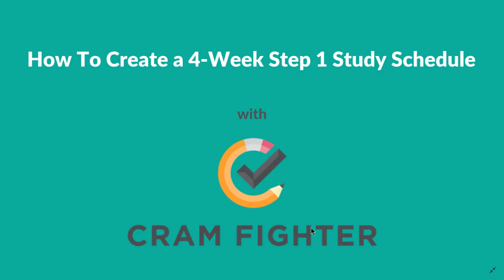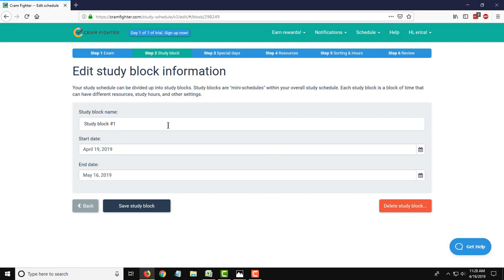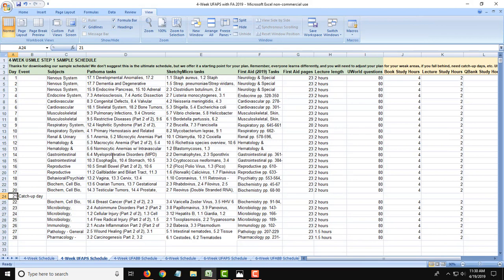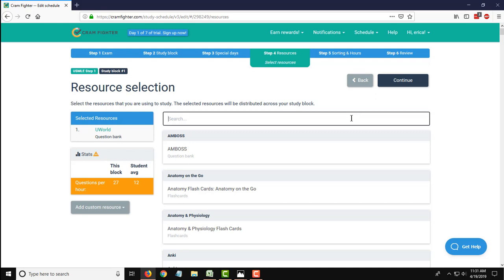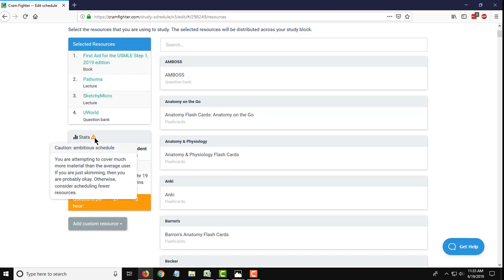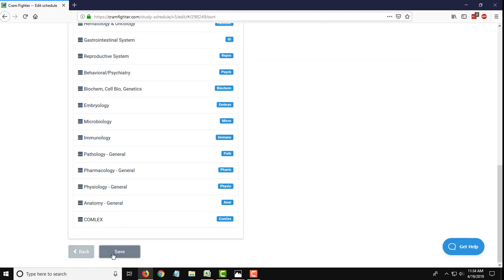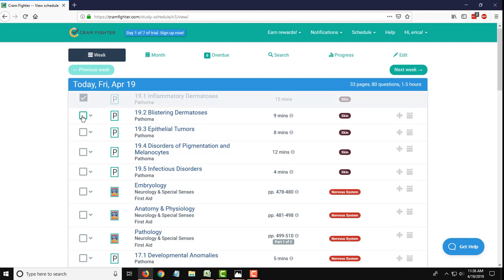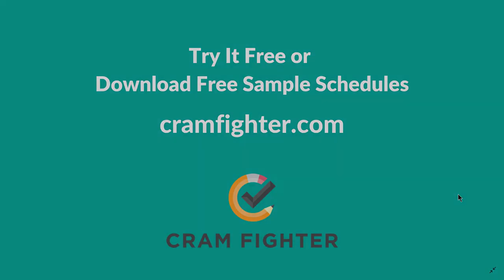4 Week USMLE Step 1 Study Schedule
Save hours of time and create a detailed study schedule for your upcoming USMLE, COMLEX, or shelf exam in just a couple clicks

This video walks you through how to set up a 4-week study plan for your USMLE Step 1 exam in Cram Fighter including the following Step 1 study resources:  Uworld, Pathoma, SketchyMicro, and First Aid for the USMLE Step 1.
Need inspiration for your study schedule? Check out our data on the most popular resources for USMLE Step 1, Step 2, COMLEX, and more